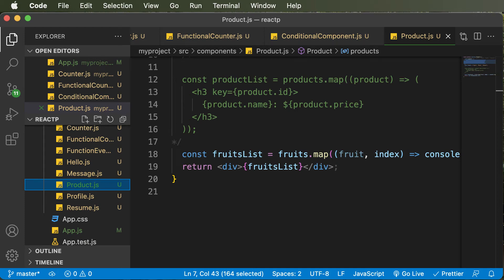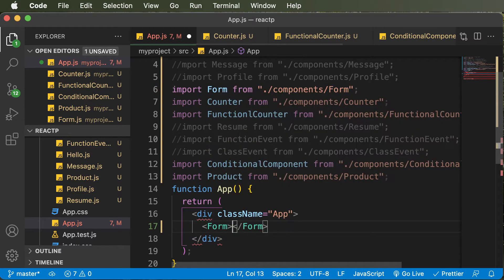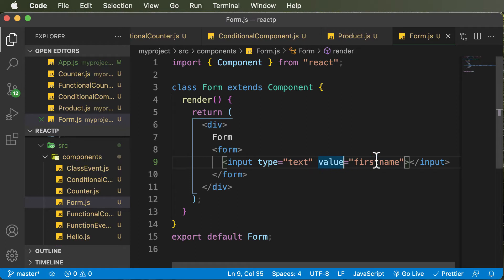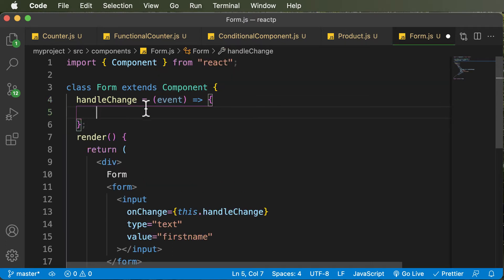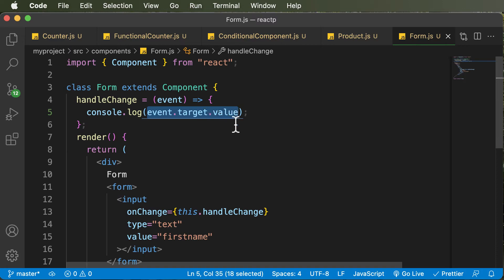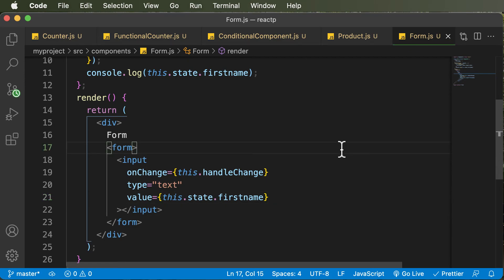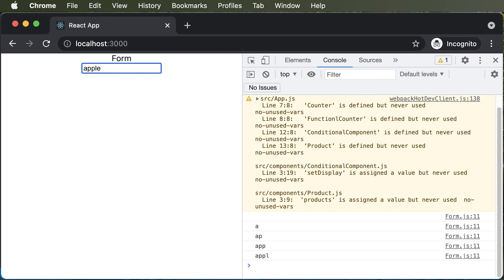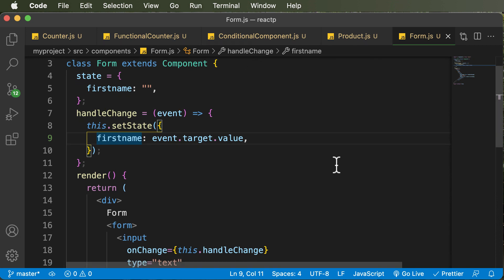React JS Tutorial For Beginners : Part 29 Handling User Input Part 1